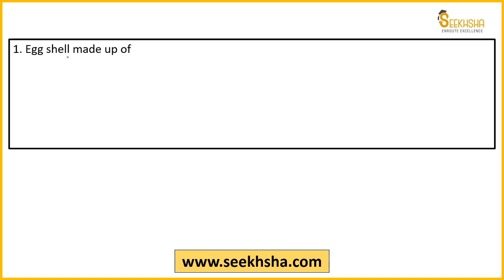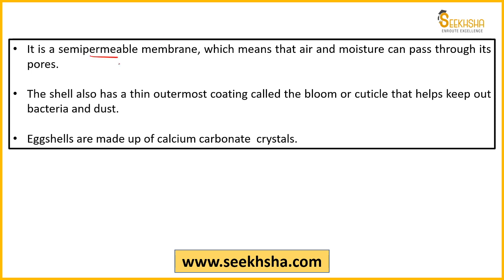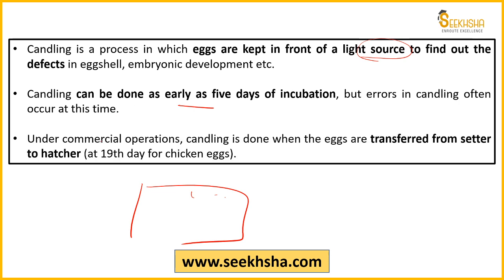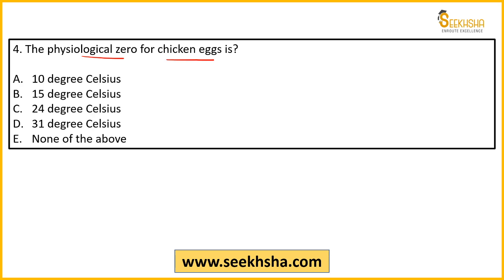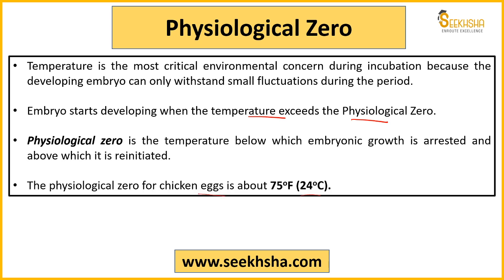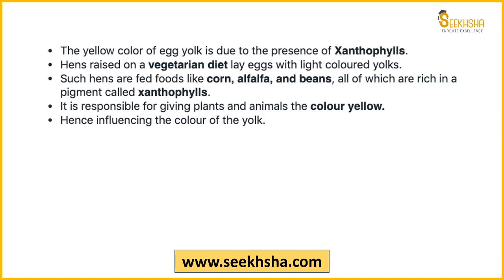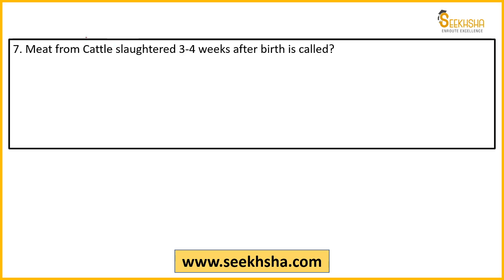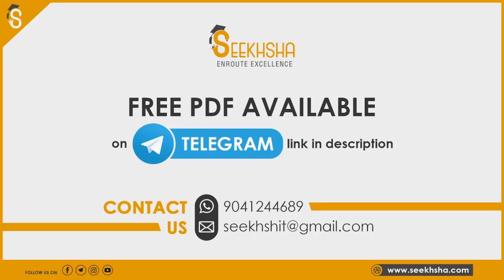Agriculture Static- MCQs- Lecture 11-IBPS AFO/NABARD Grade A/NABARD Development Assistant/FCI